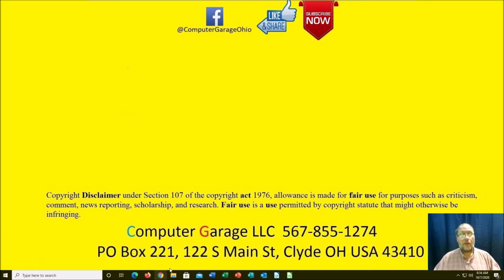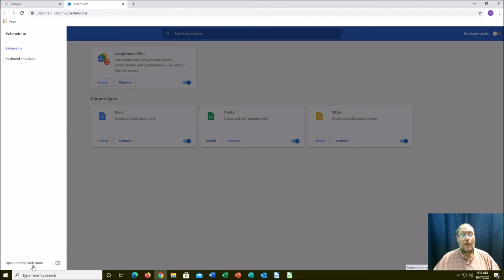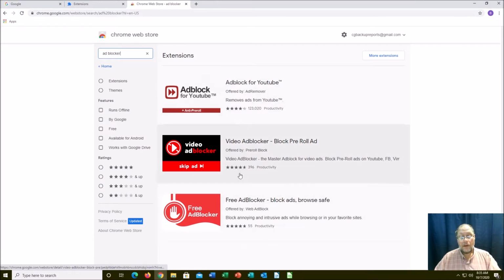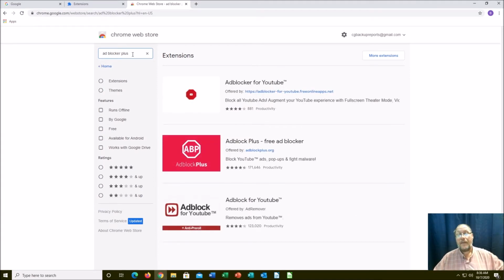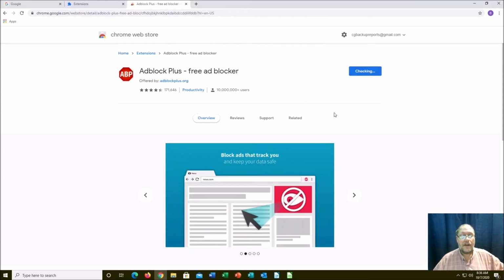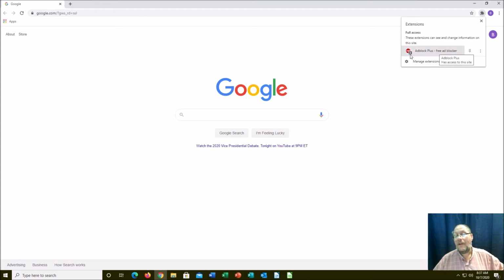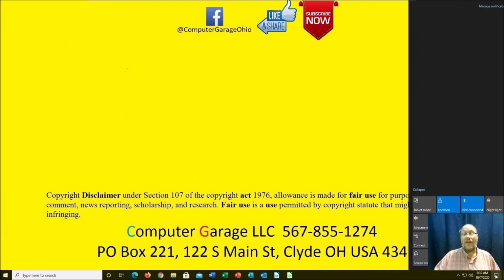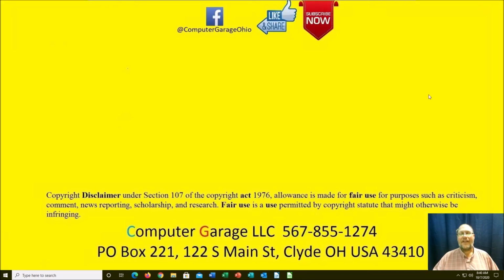Ad Blockers, Yes Please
How to install and use an AdBlocker on your browser.  There are several good Adblocker, and each works a little different.  Overall, they generally do at they claim to do.  Stop Ads/Pop Up Ads.